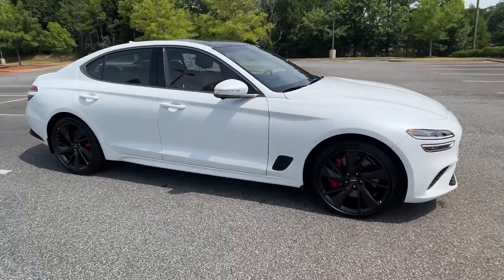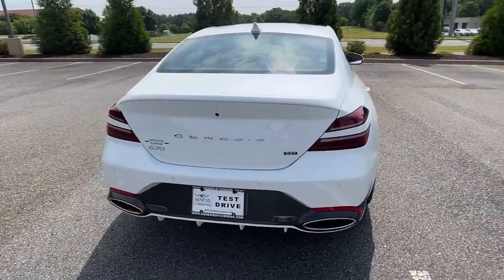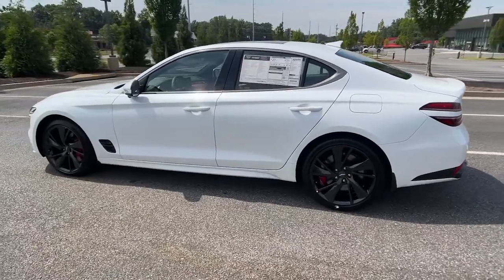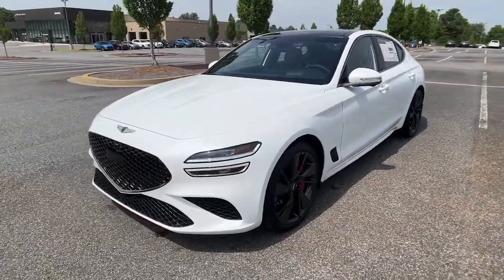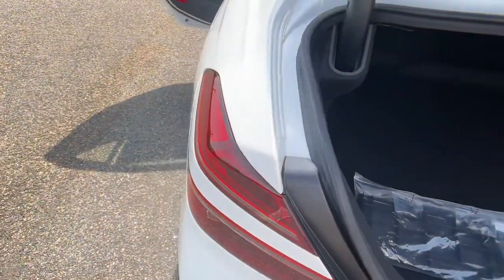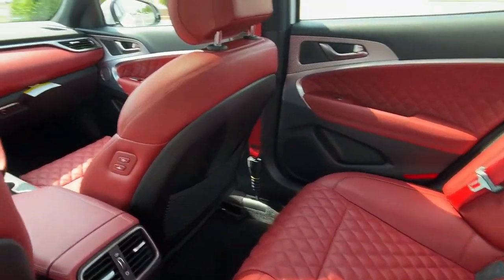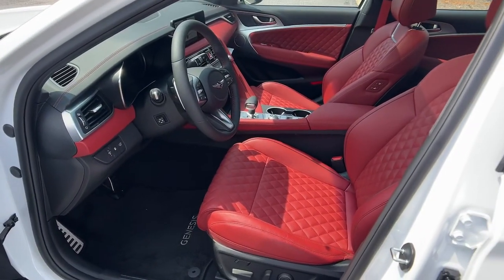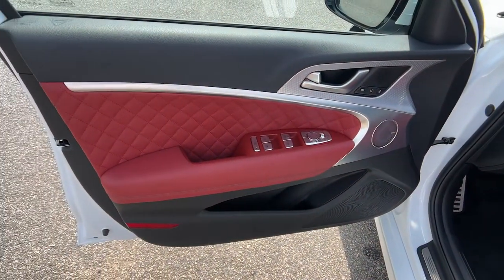2023 Genesis G70 Cumming, Big Creek, Milton, Sugar Hill, Johns Creek, GA U105080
Uyuni White New 2023 Genesis G70 available in Cumming, Georgia at Hyundai of Cumming. Servicing the Cumming, Big Creek, Milton, Sugar Hill, Johns Creek, GA area.

Wheels: 19 x 8.0J Fr & 19 x 8.5J Rr Alloy,Heated Multi-Adjustable Front Bucket Seats,Leather Seating Surfaces,Radio: AM/FM/SiriusXM/HD Audio System,4-Wheel Disc Brakes,6 Speakers,Air Conditioning,Electronic Stability Control,Front Bucket Seats,Front Center Armrest,Navigation System,Tachometer,ABS brakes,Alloy wheels,Anti-whiplash front head restraints,Auto-dimming door mirrors,Automatic temperature control,Brake assist,Bumpers: body-color,Delay-off headlights,Driver door bin,Driver vanity mirror,Dual front impact airbags,Dual front side impact airbags,Four wheel independent suspension,Front anti-roll bar,Front dual zone A/C,Front reading lights,Fully automatic headlights,Garage door transmitter: HomeLink,Heated door mirrors,Heated front seats,Illuminated entry,Knee airbag,Low tire pressure warning,Memory seat,Occupant sensing airbag,Outside temperature display,Overhead airbag,Overhead console,Panic alarm,Passenger door bin,Passenger vanity mirror,Power door mirrors,Power driver seat,Power passenger seat,Power steering,Power windows,Rain sensing wipers,Rear anti-roll bar,Rear reading lights,Rear seat center armrest,Rear window defroster,Remote keyless entry,Security system,Speed control,Speed-sensing steering,Split folding rear seat,Steering wheel memory,Steering wheel mounted audio controls,Telescoping steering wheel,Traction control,Trip computer,Turn signal indicator mirrors,Variably intermittent wipers,Auto-dimming Rear-View mirror,Speed-Sensitive Wipers,AM/FM radio: SiriusXM,Exterior Parking Camera Rear,Auto High-beam Headlights,Emergency communication system: Genesis Connected Services,Satellite radio trial duration with new vehicle purchase (months): 3,Android Auto & Apple CarPlay